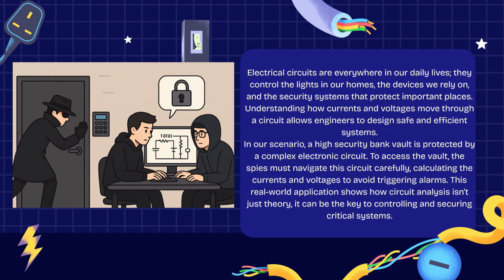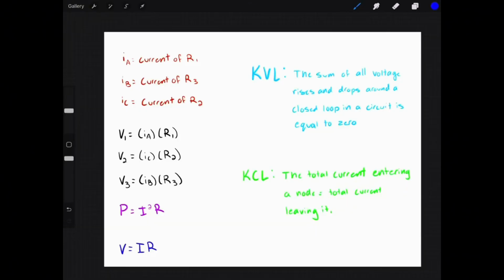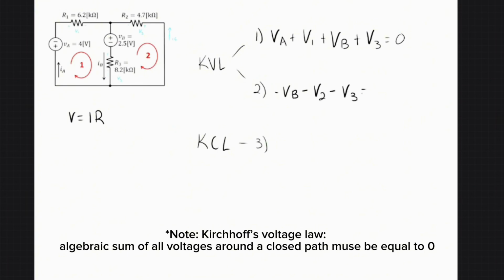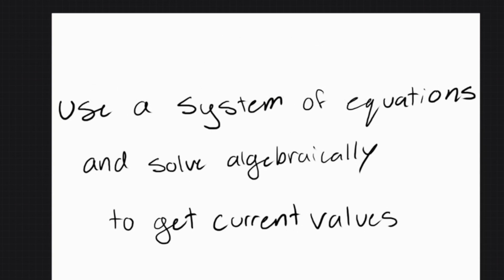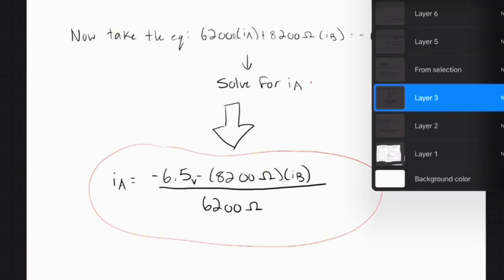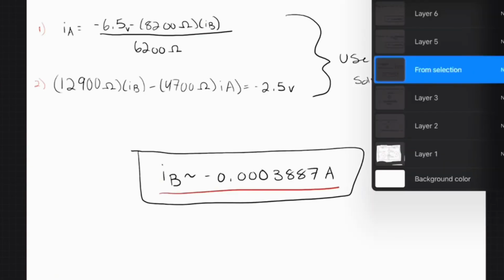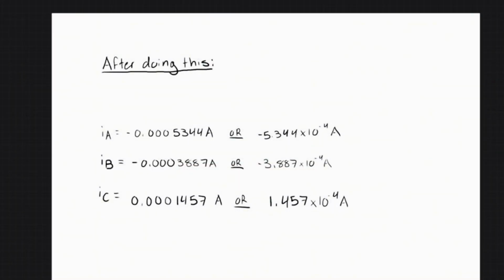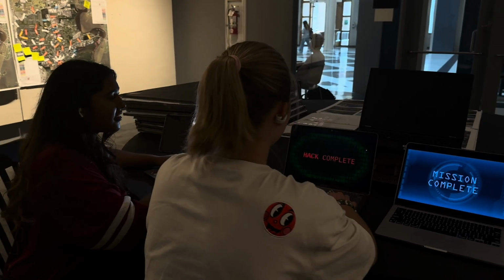Group 10 Circuit project